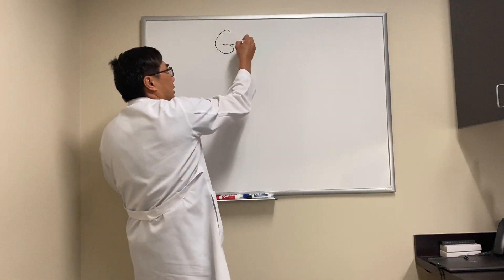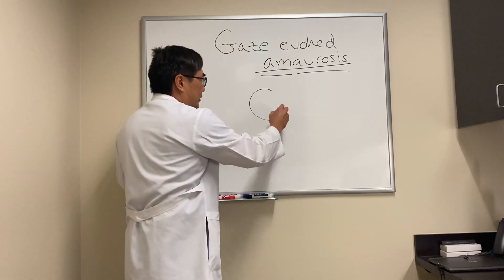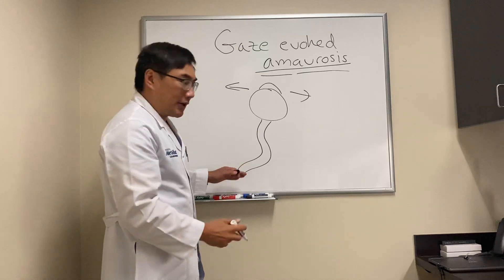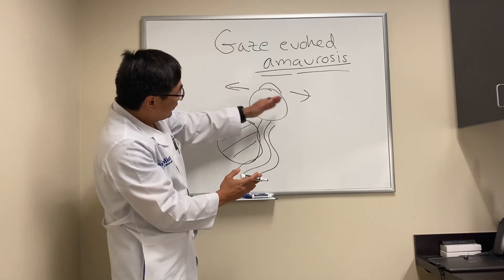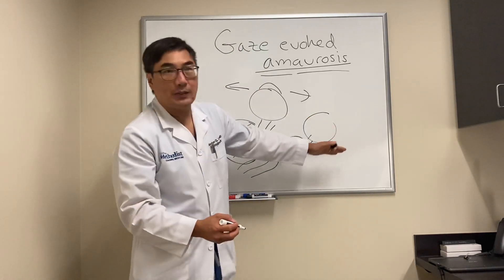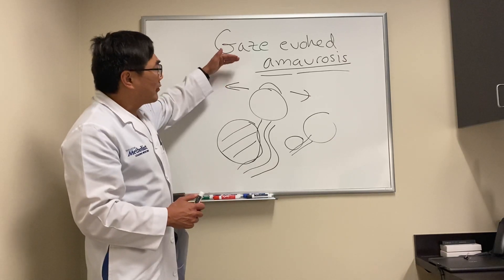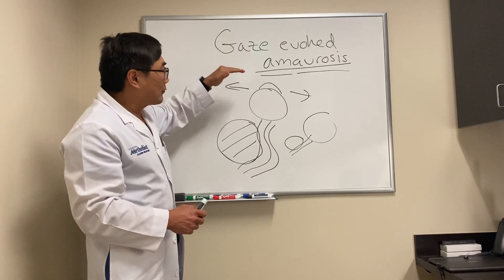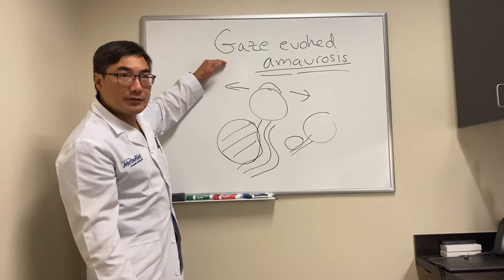Gaze evoked amaurosis